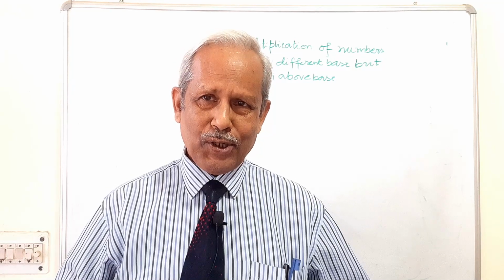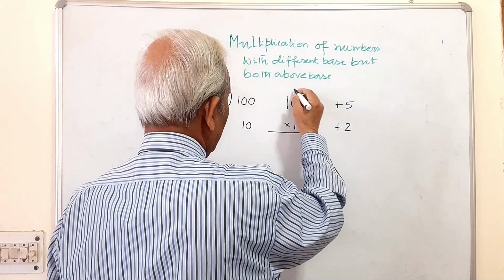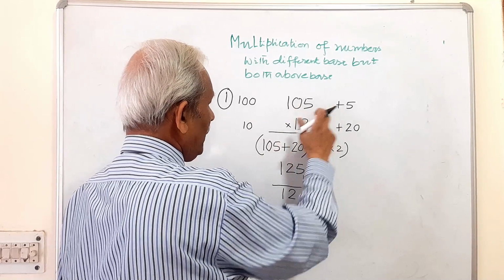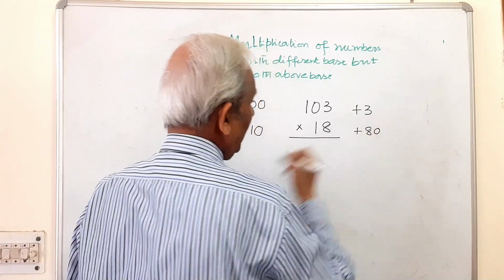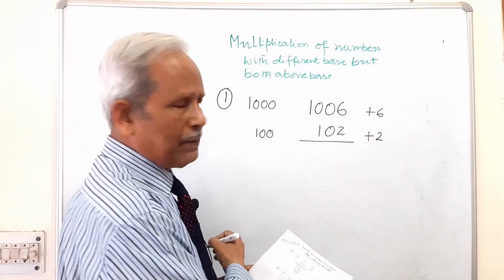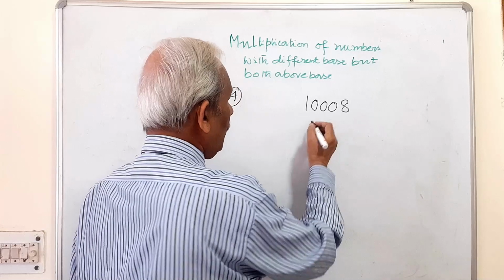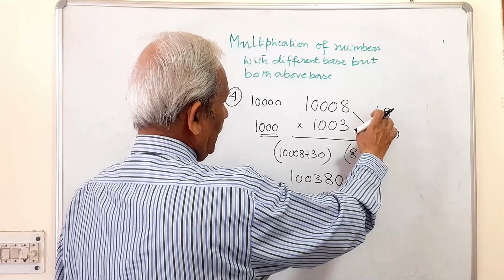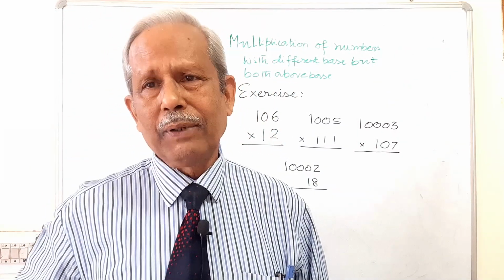Multiply numbers above different bases in seconds - Lesson 18 - Intermediate Vedic Maths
Learn a powerful Vedic Maths trick to multiply numbers when both numbers are above different bases — quickly and accurately without a calculator!
In this video, you will learn:
✔️ What is base in Vedic Maths
✔️ How to handle different bases
✔️ Step-by-step multiplication method

Who Should Watch:
• Anyone who wants to improve calculation speed
Topics Covered:
• Vedic Maths multiplication trick
• Different base concept
• Numbers above base
• Fast calculation techniques
Example Covered:
👉 103 × 12
👉 1002 × 109
👉 More practice questions

 Your Learning Outcome:
After watching this video, you will be able to:
✅ Solve complex multiplication in seconds
✅ Improve speed and accuracy
✅ Build strong mental maths skills
By practicing Vedic Mathematics regularly, you can perform calculations much faster than traditional methods.